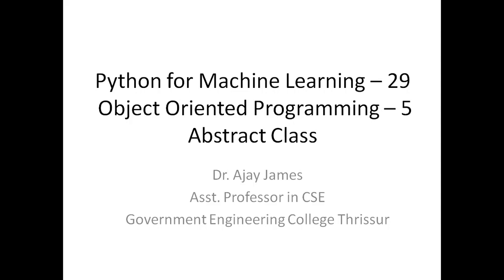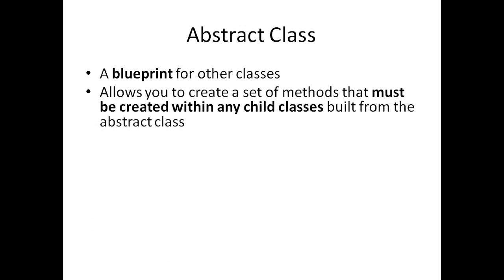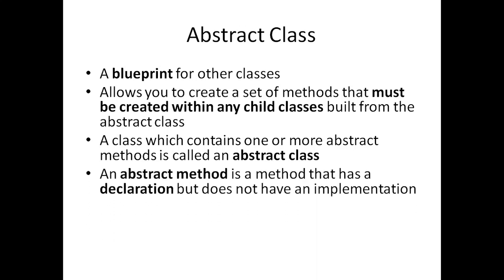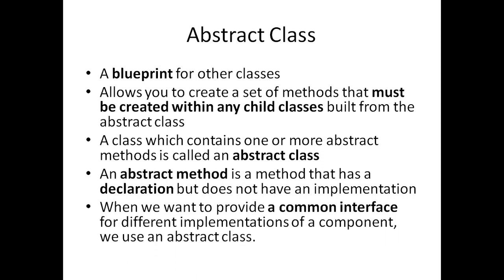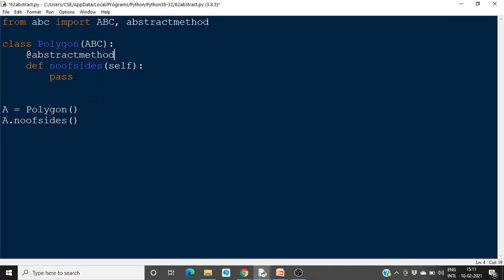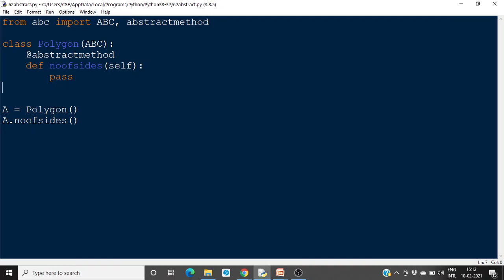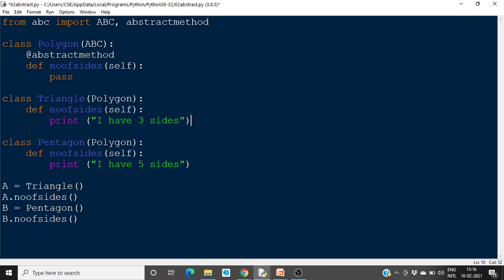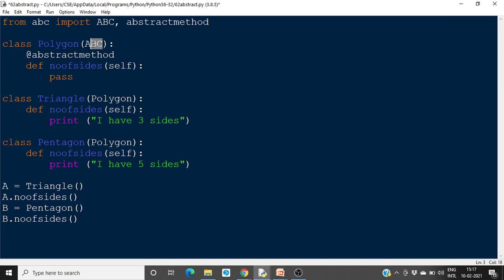Python for Machine Learning – 29 Object-Oriented Programming – 5 Abstract Class